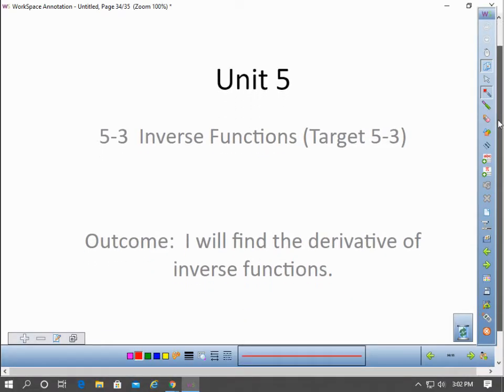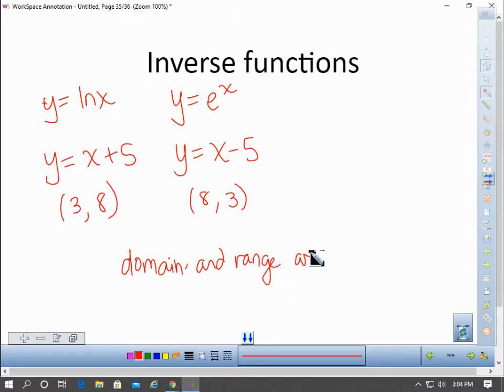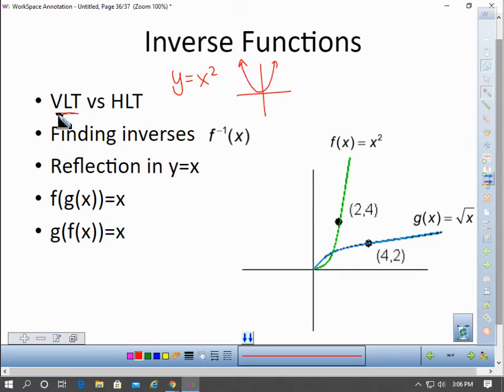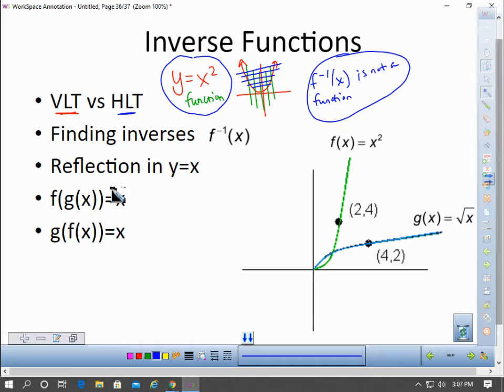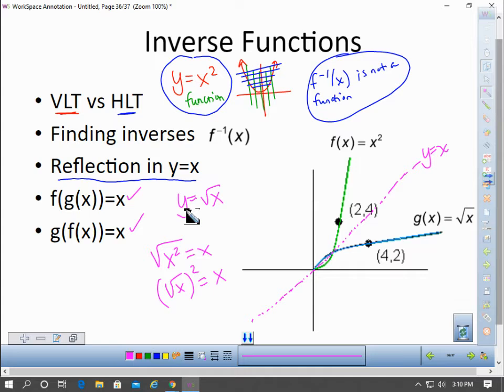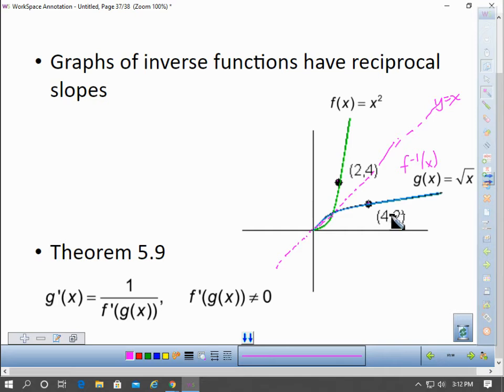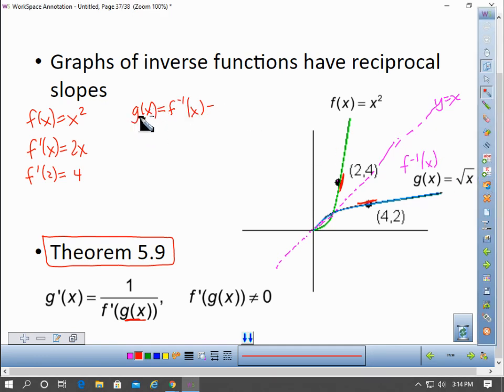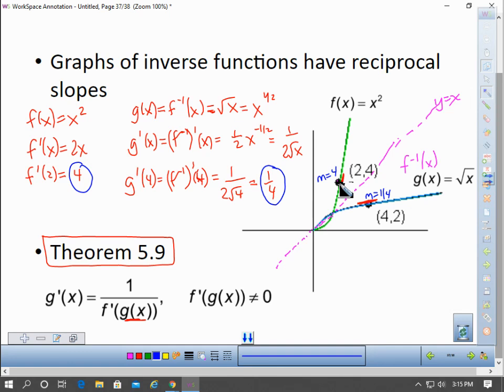AB 5-3 Inverse Functions - Content